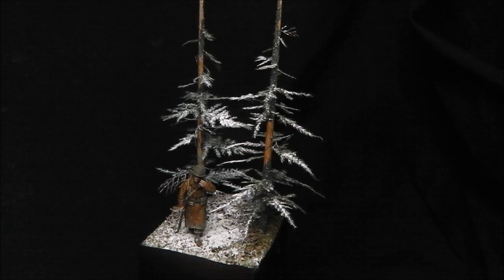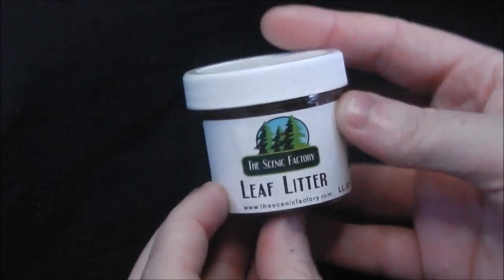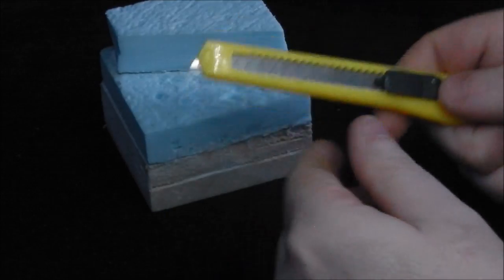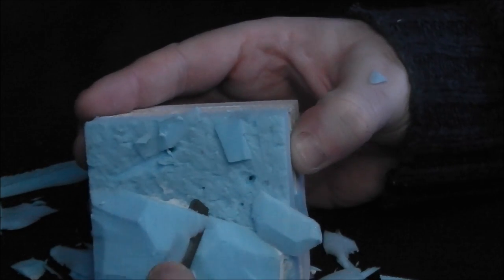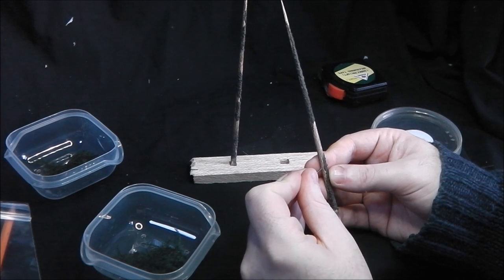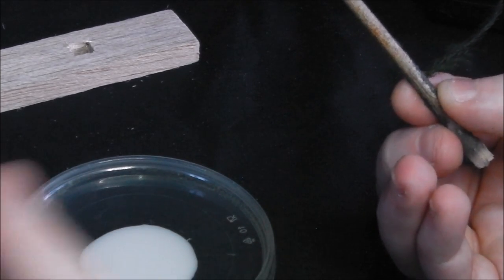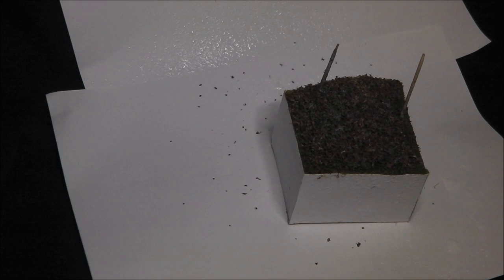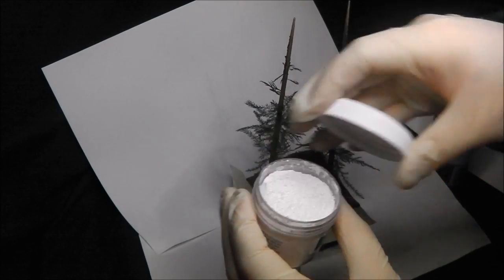How to Make Scale Pine Forest Diorama scale terrain tutorial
Welcome to the second installments of our 'Ardennes Week' Christmas Special ! In this Diorama tutorial we check out creating the frozen forests of Bastonge using Scenic Factory wonderful terrain sets.